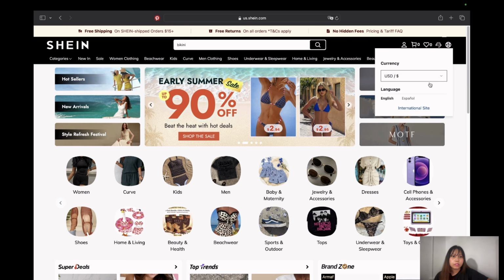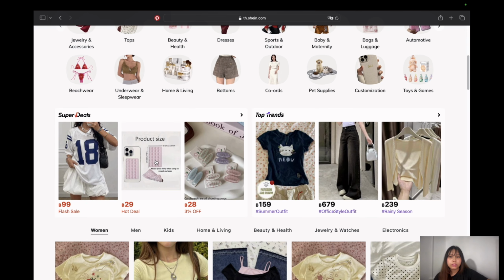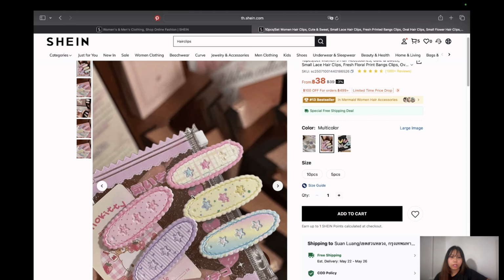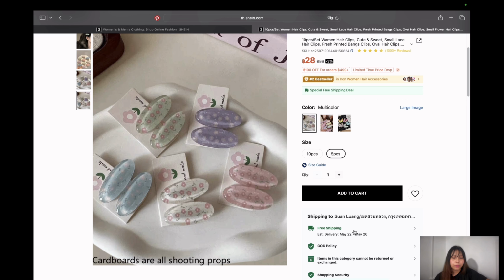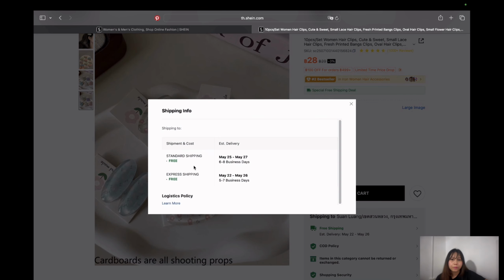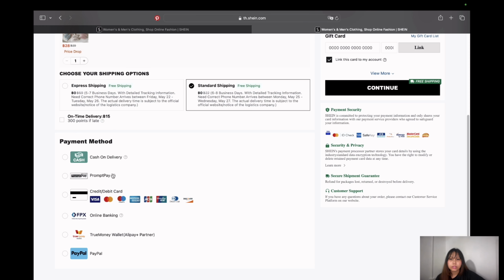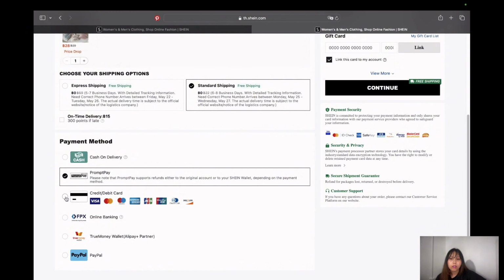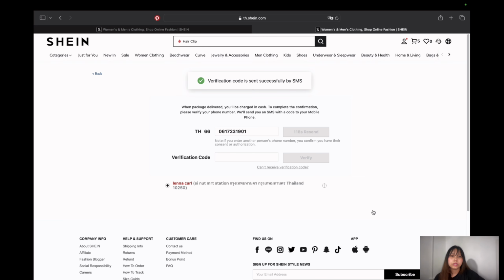How To Order On Shein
In this video I will show you How To Order On Shein. It would be good if you watch the video until the end so that you don't miss important steps.